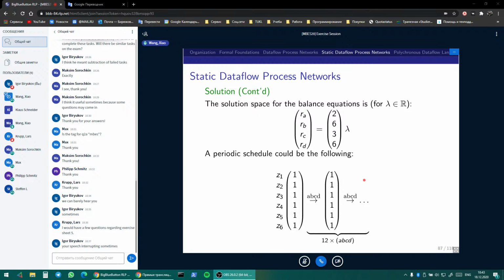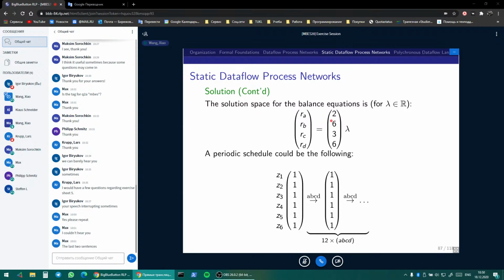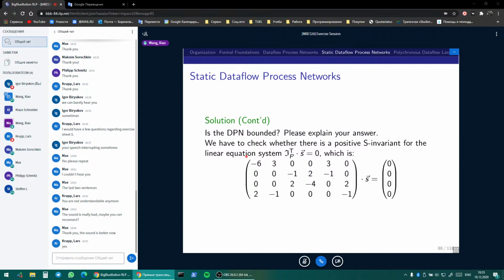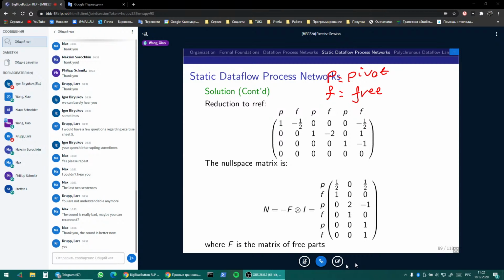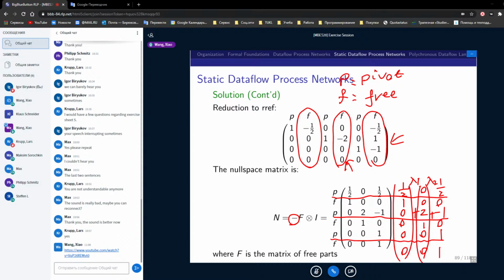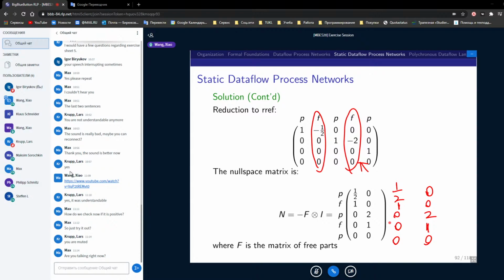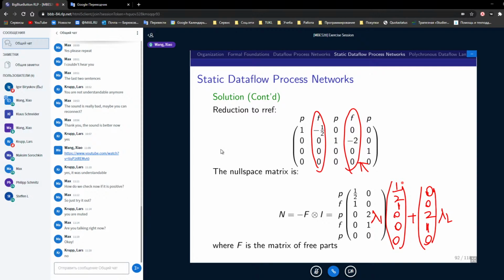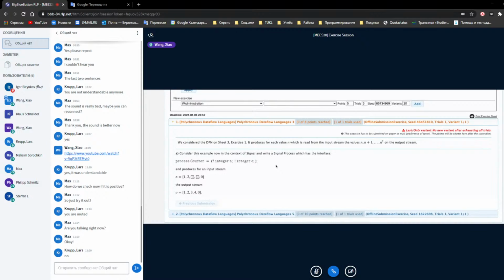4 практика MBES